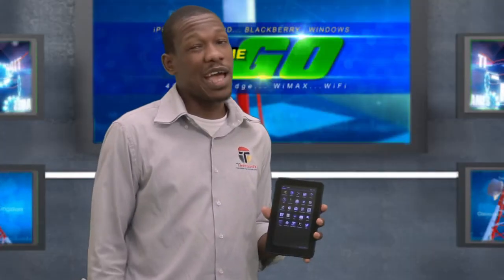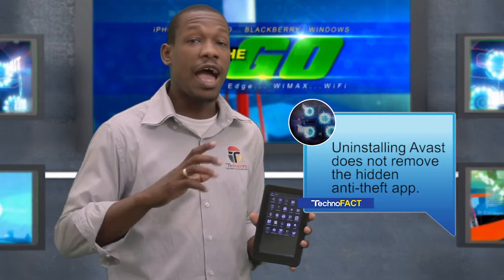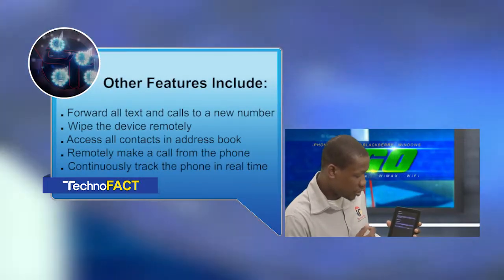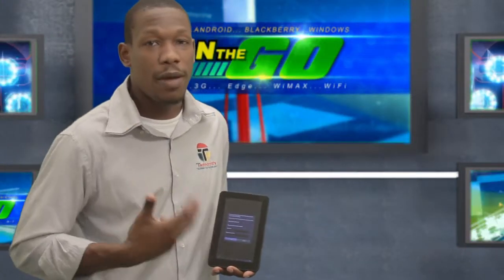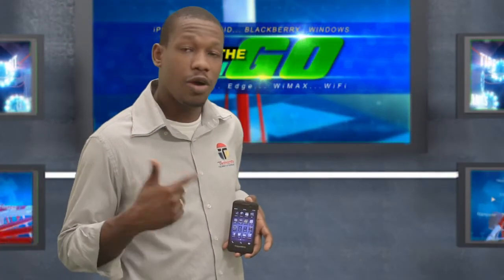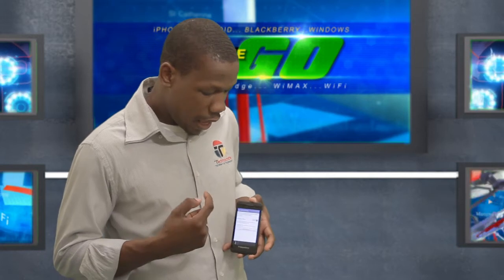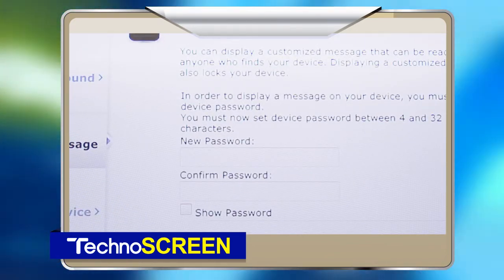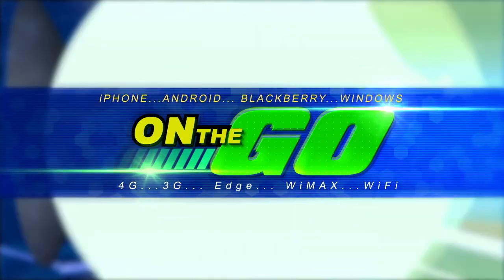Technocrats - Computer Alley. - Mobile Device Tracking - 07.11,2013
Dean demonstrates configuring device tracking on blackberry and androidplatforms